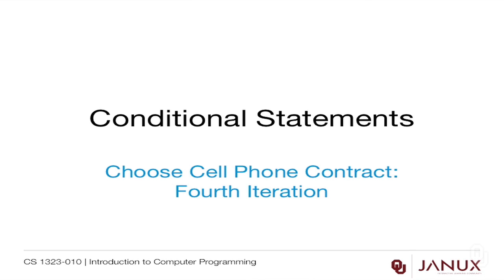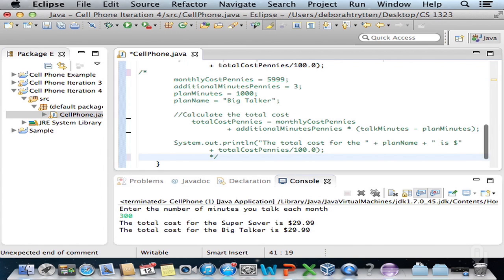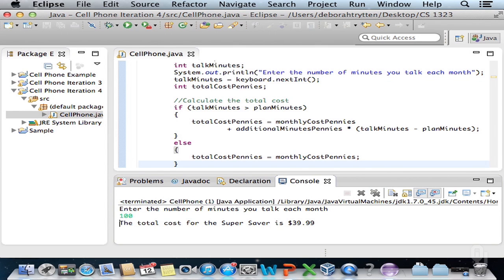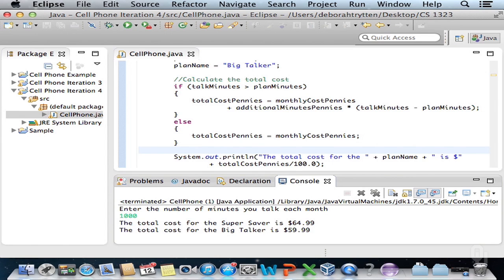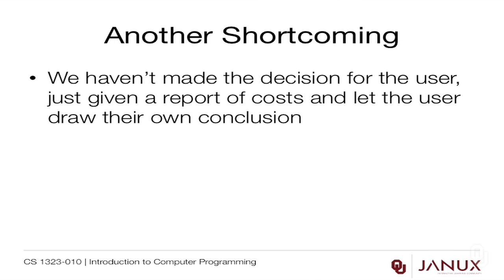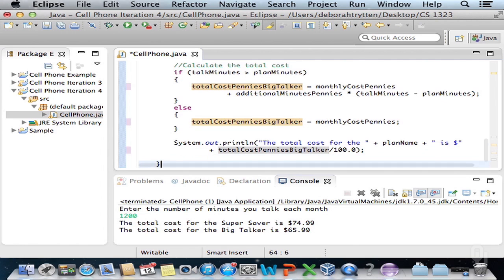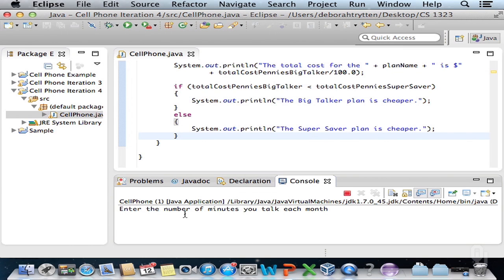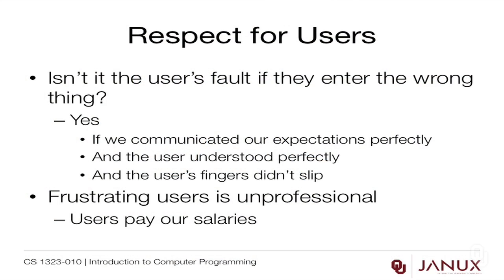Introduction to Computer Programming - Conditional Structures - Cell Phone Contract: Iteration 4